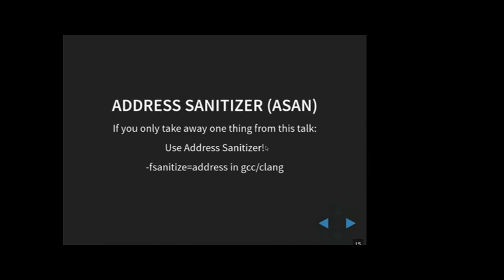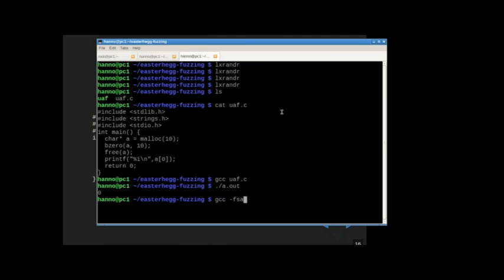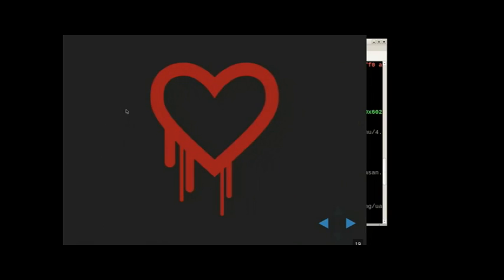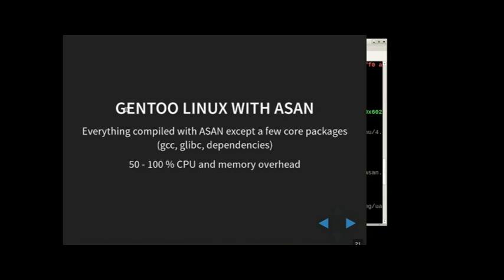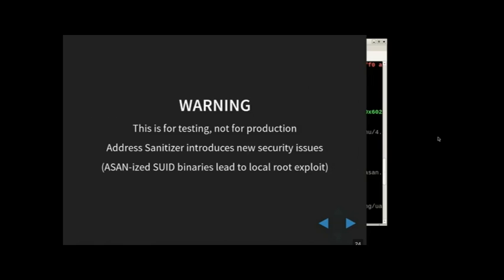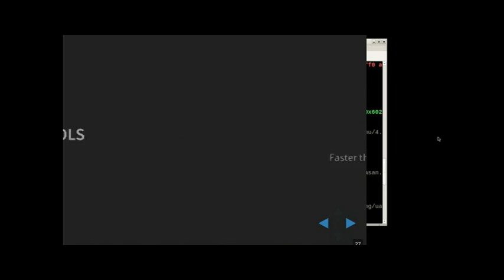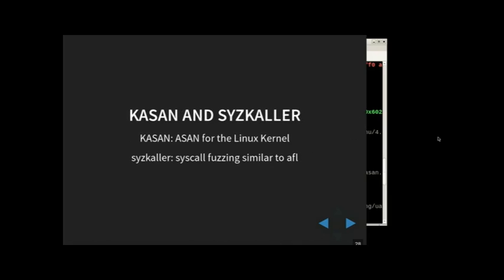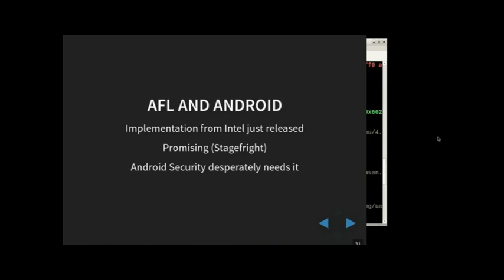Hanno Böck: The Fuzzing Project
We have powerful and easy to use tools that can vastly improve the quality and security of the code we use everyday. The session will give an talk to fuzzing, the tool american fuzzy lop and the compiler feature Address Sanitizer.

Hanno Böck